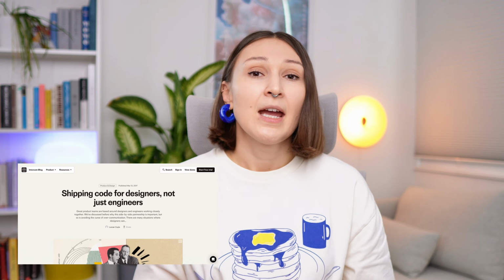I tested 19 ways to use AI as a product designer — here’s what ACTUALLY works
*Be confident w/ job interviews* 👉 Job Interviews & UX Challenges for Product Designers Course (Start November 17)
*Build a converting UX portfolio* 👉 UX Breakthrough Program
*Not sure you are ready to get hired?* ⚡️ FREE UX Hireability Score

The Hired&Ahead Community for Staff/Principals. Application form

I’m sharing 19 real ways product designers can use AI to speed up their workflow — from UI design and UX research to prototyping, content generation, and user testing.
If you work in product design, UX/UI, or tech, this video shows how AI tools can help you design faster, think smarter, and focus on creativity instead of repetitive tasks.

*Chapters:*
00:00 Why it's hard to use AI in product design
01:03 Creating UI mood boards with AI
01:42 Getting writing feedback from AI
02:22 Using AI for vibe coding and handoff
03:29 Generating text variations for A/B tests
04:08 Managing project knowledge with Notebook LM
05:42 Making promo images with AI
06:11 Doing quick desk research with AI agents
07:07 Running heuristic checks with AI
08:03 Creating prototype content with AI
08:35 Brainstorming with AI personas
10:07 Localizing product content with AI
11:03 Testing accessibility with AI tools
11:57 Verifying designs vs. code with AI
13:11 Why UX designers should embrace code
15:02 Rapid concept prototyping with AI
16:18 Helping stakeholders prototype faster
18:57 Using AI to shape product vision
21:02 Building personas with AI prompts
22:59 Summarizing interviews and transcripts with AI